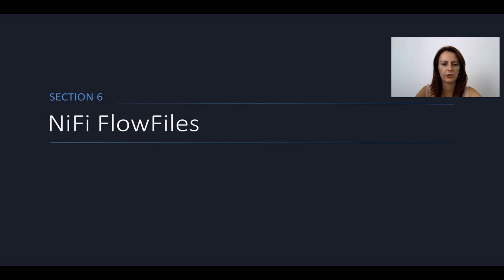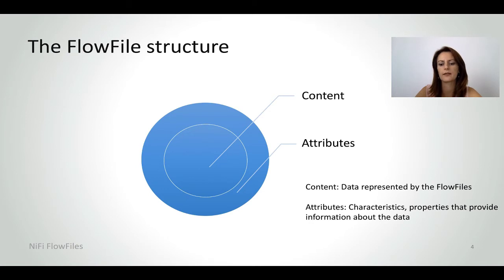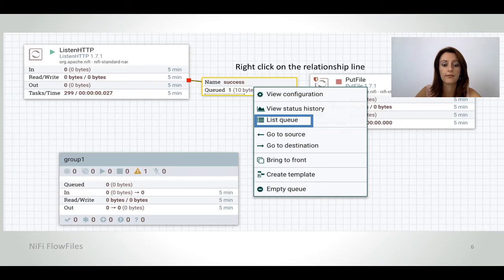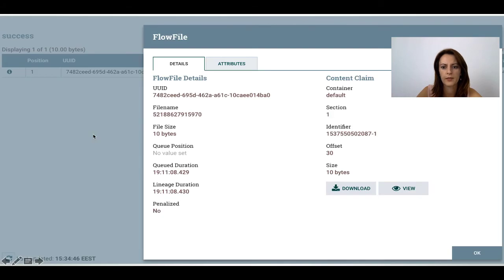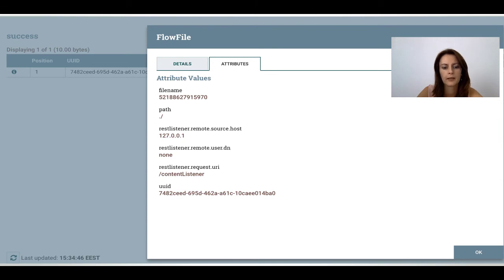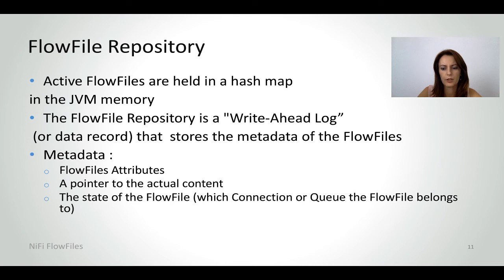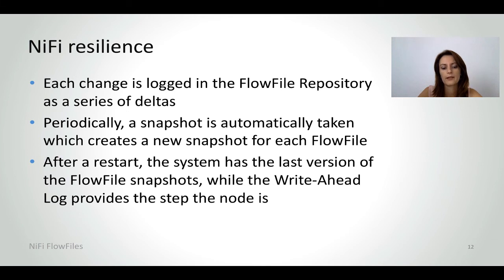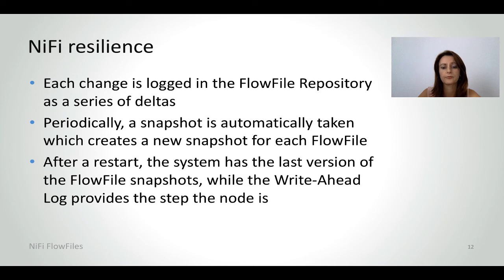Building Data Pipeline with Apache NiFi - Data Processors